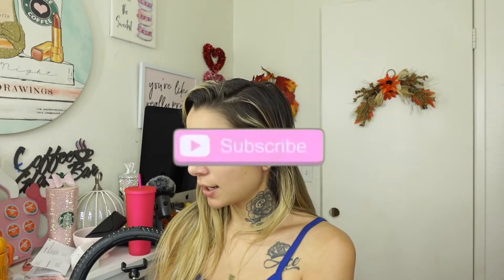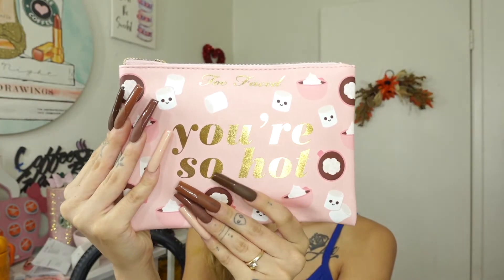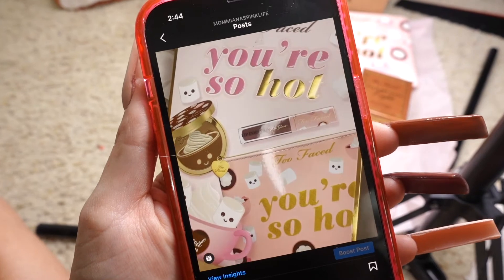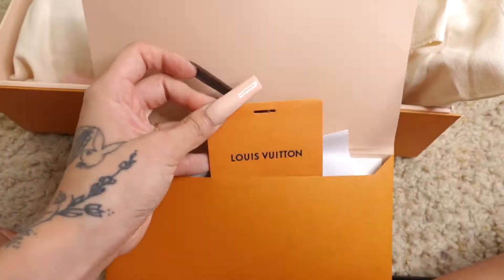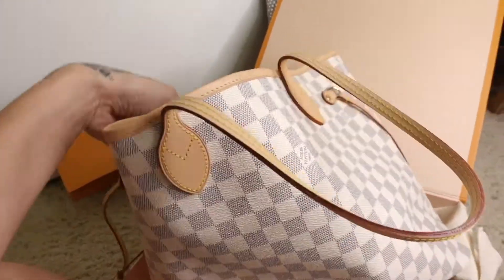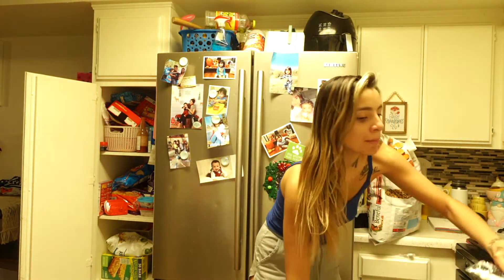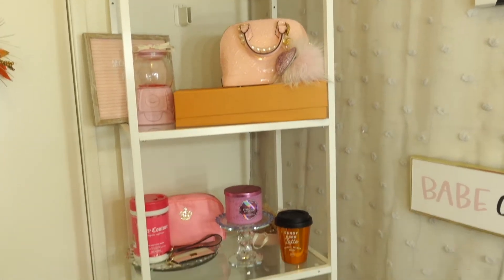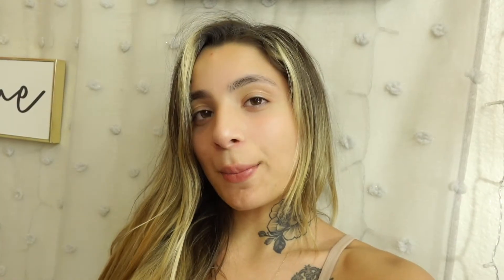Weekend In My Life Vlog- Unboxing, Cleaning, My New LV Bag + More💗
Hello loves welcome to a weekend in my life vlog, I did leave out a couple fun things like going to the pool with my boys and a birthday party, but regardless of that I hope you enjoyed watching!!💗